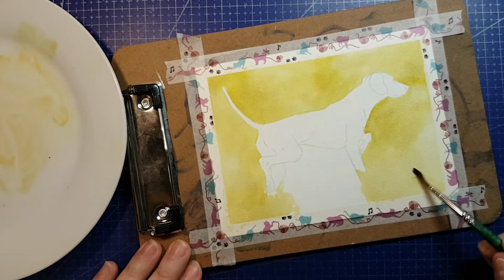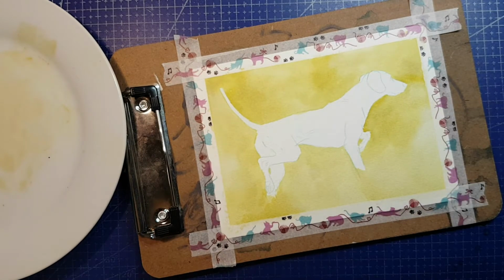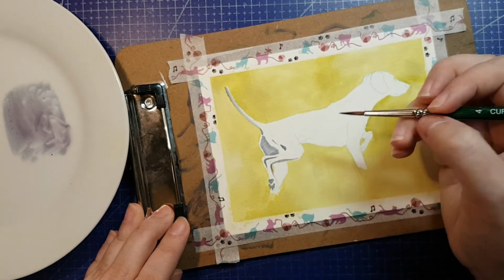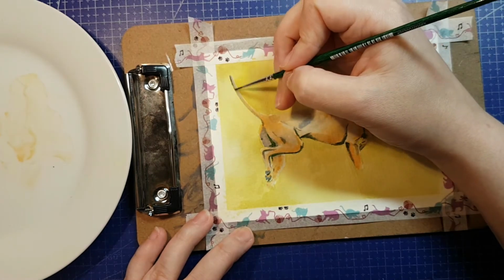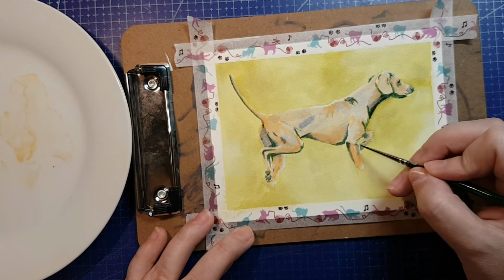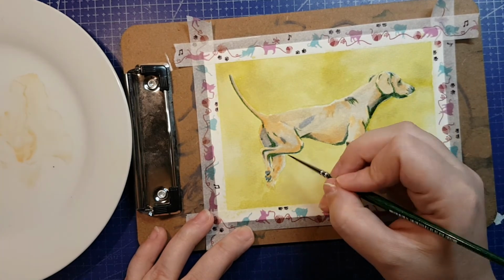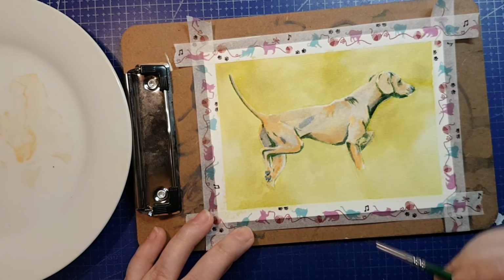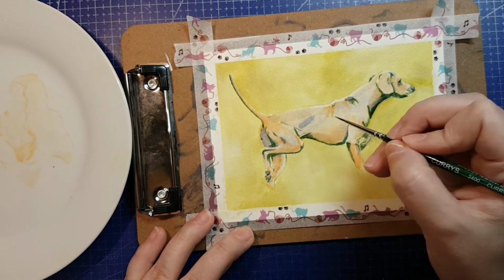Inktober Day 8 Watch + Colors of the Month Challenge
I'm doing daily Inktober videos all October! Most are content so if you don't normally watch shorts you'll need to look for them. Convenient playlist below!

The inktober prompt for Day 8 is "Watch" and I've painted a Weimar Pointer dog watching something unseen in the distance. Is it a bird, perhaps?

Today's video also fulfills the Marker Universe ColorsoftheMonth CotM limited palette challenge. The official Colors of the Month for October 2021 are
HEX 90A472 Moss
- Karin Brushmarker Pro olive green 281
- Karin Pigment DecoBrush Olive green 371U
- Sketchmarker Alcohol Ink, Moss G41
- Sketchmarker Brush Pro Alcohol Marker, Moss
- Tombow Dual Brush Pen Art Marker, 126 - Light Olive

HEX B1A86A Dry Leaf
- Tombow Dual Brush Pen Art Marker, 228 - Gray Green
- Karin Brushmarker PRO curry 297
- Karin Pigment DecoBrush Lime green 397U
- Sketchmarker Alcohol Ink, Jade G51
- Sketchmarker Brush Pro Alcohol Marker, Jade

HEX E7AC55 Pumpkin
- Karin Pigment DecoBrush Gold 109U
- Karin Brushmarker PRO pale orange 357
- Tombow Dual Brush Pen Art Marker, 993 - Chrome Orange
- Sketchmarker Alcohol Ink, Naples Yellow O83
- Sketchmarker Brush Pro Alcohol Marker, Naples Yellow

HEX 8S897F Twig
- Karin Brushmarker PRO warm grey 3.276
- Karin Pigment DecoBrush Cool grey2. 428U
- Tombow Dual Brush Pen Art Marker, N79 - Warm Gray 2
- Sketchmarker Alcohol Ink, Neutral Gray 5
- Sketchmarker Brush Pro Alcohol Marker, Neutral Gray 5

Join the Art Addicts Alliance Discord Server! All artists are welcome

*** Support Me! ***